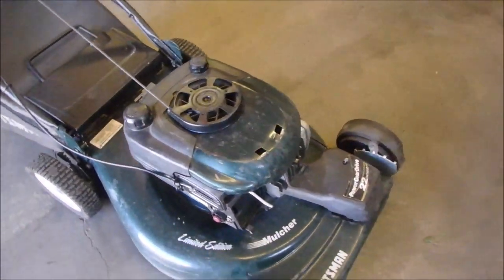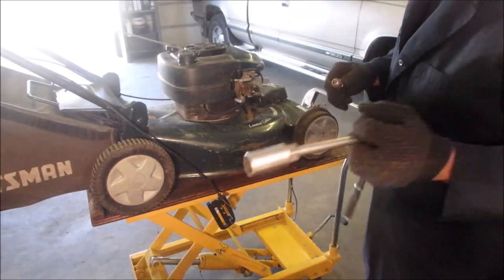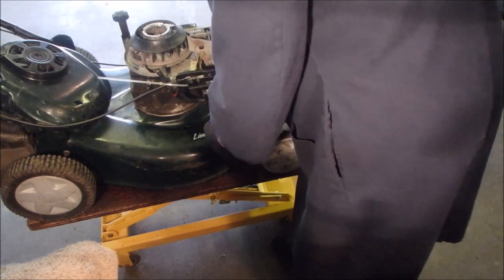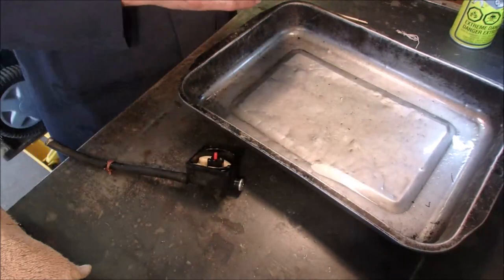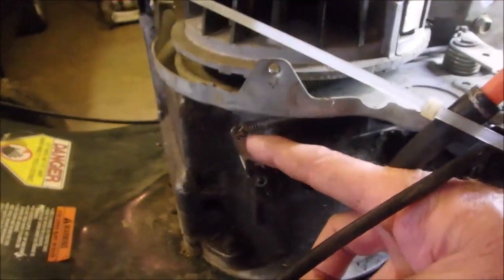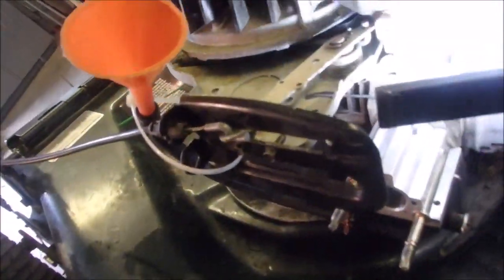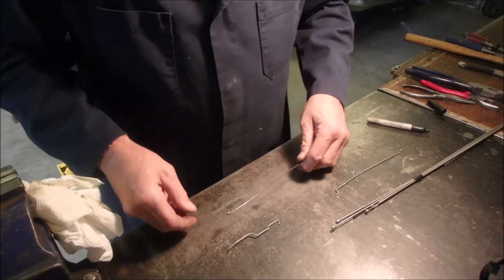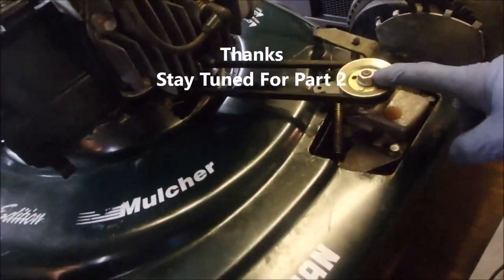Repairing a Rare Tecumseh 6.5HP VLV Mower Pt. 1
This job was quite a battle.  Thanks to Ken from
I got some items  made and mostly repaired.  (This is part 1)